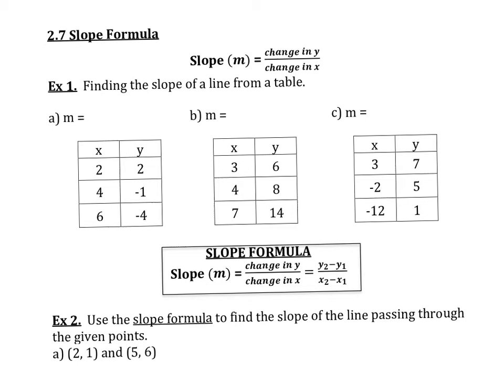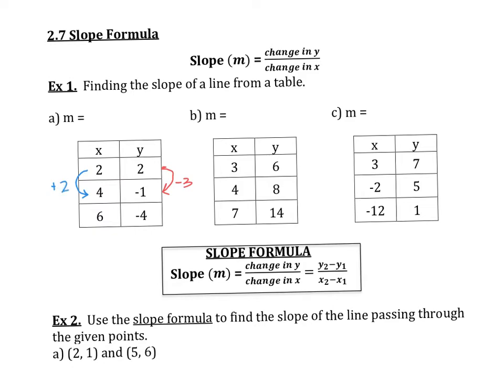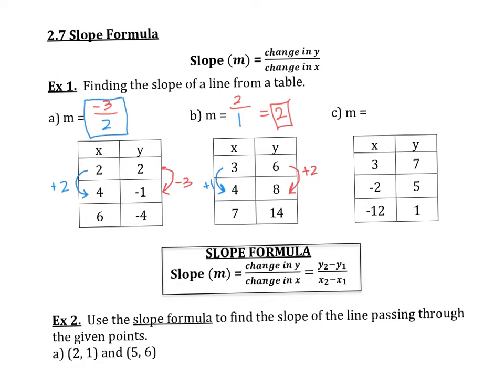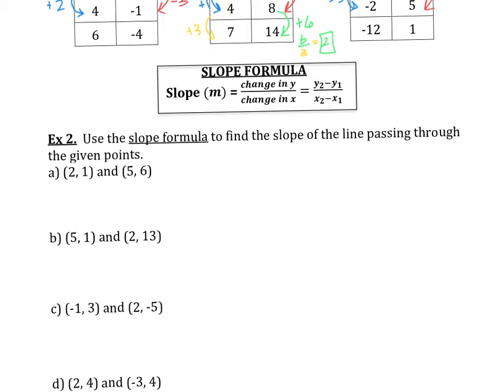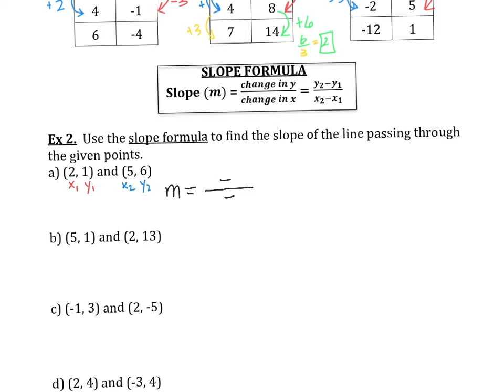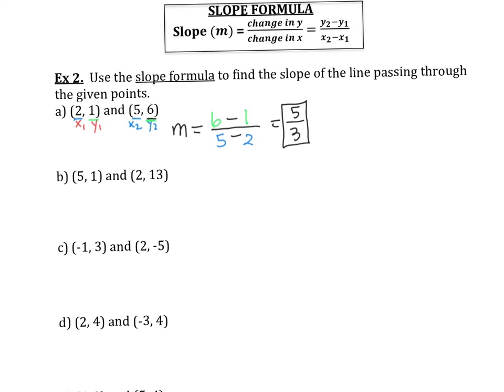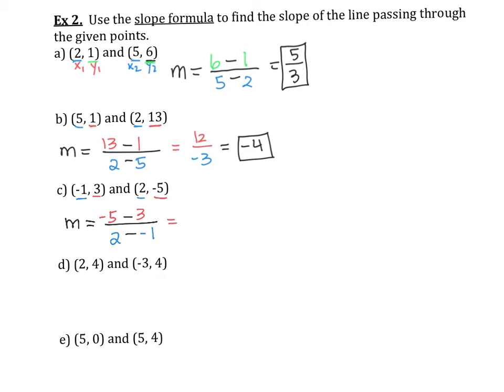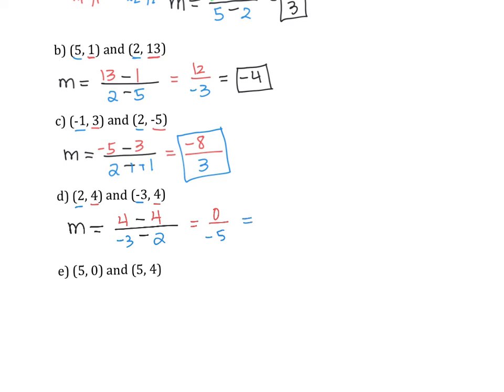2.7 Slope Formula